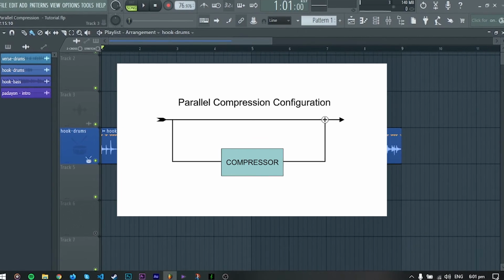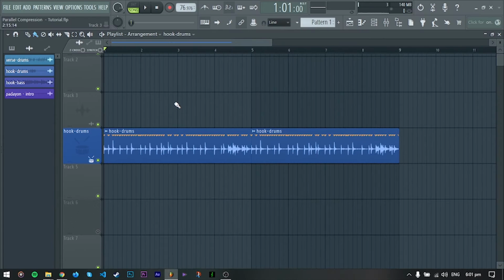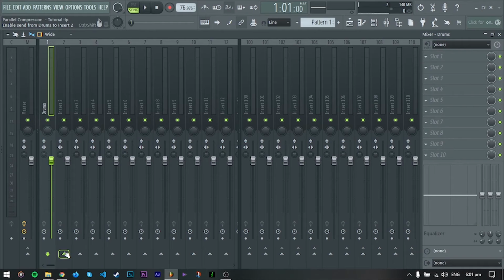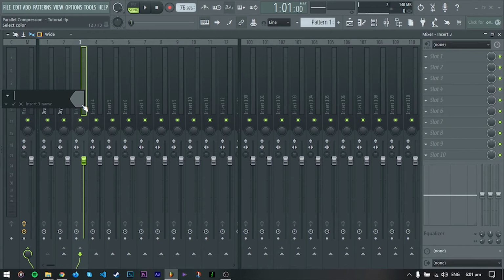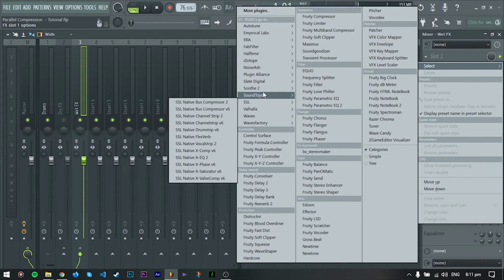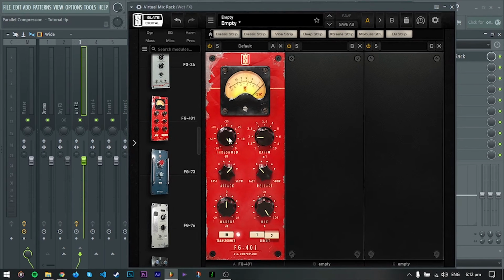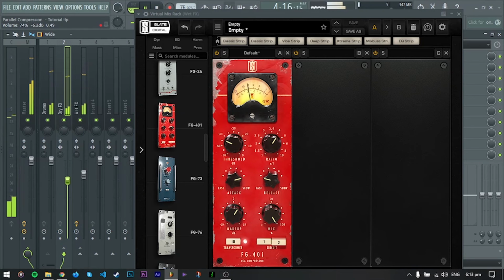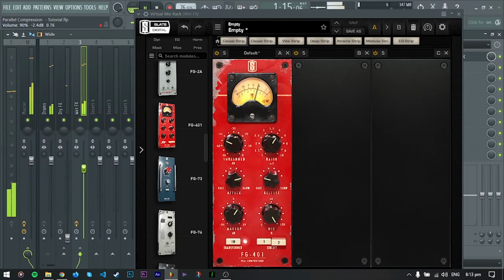Parallel Compression in FL Studio | Tagalog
In this video, you will learn how to achieve parallel compression.